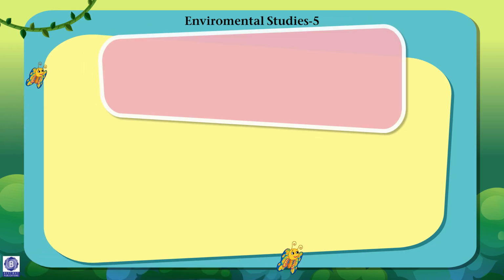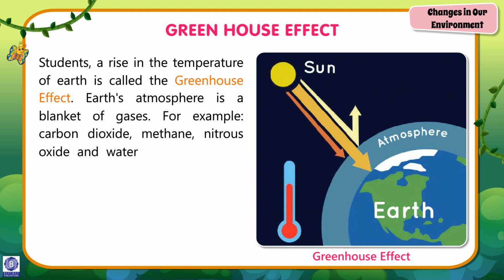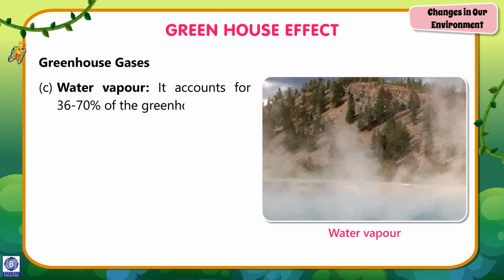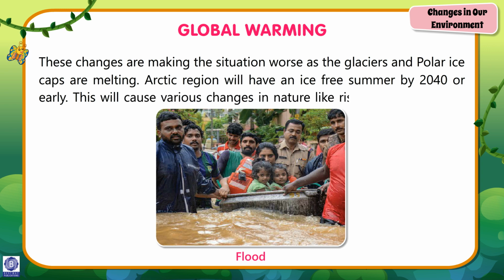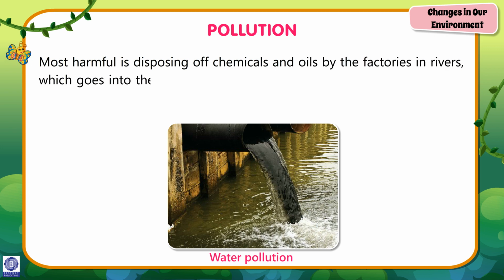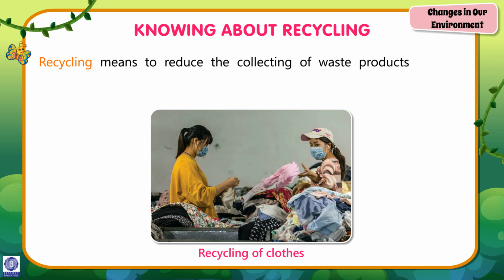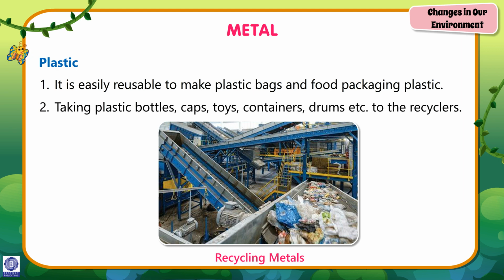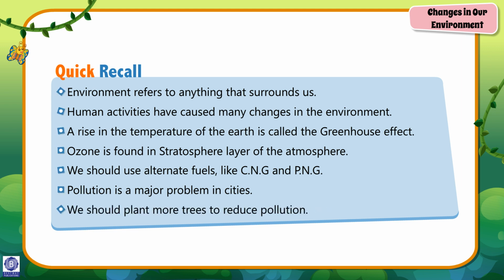Explore Green World System || Class 5 || Chapter 15 || Changes in Our Environment